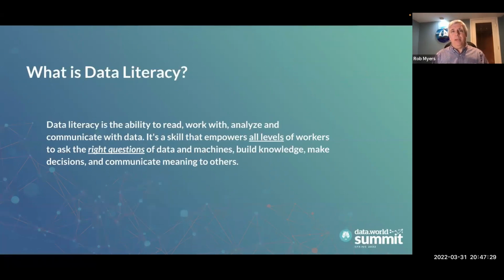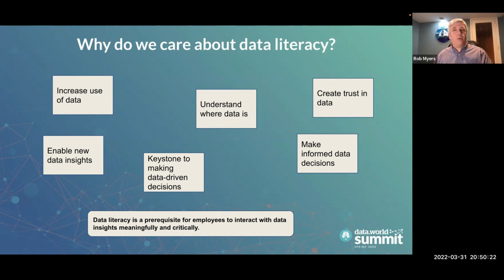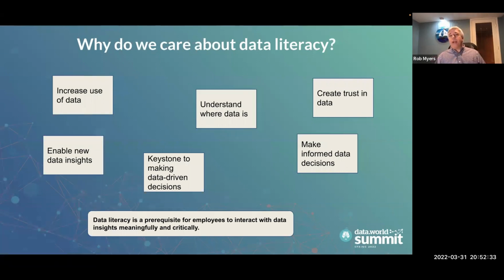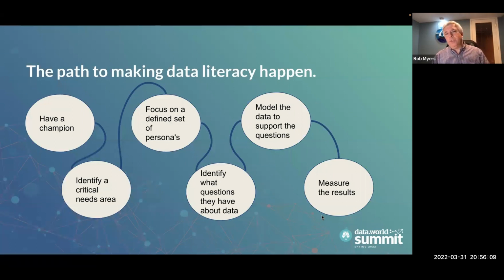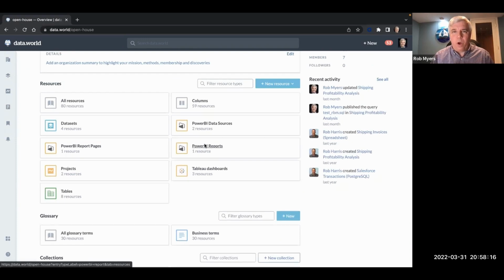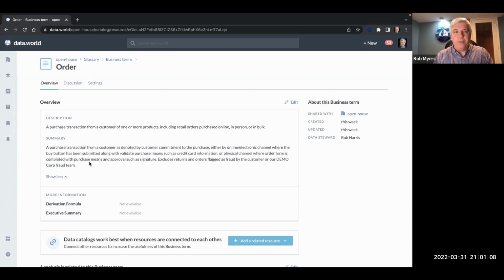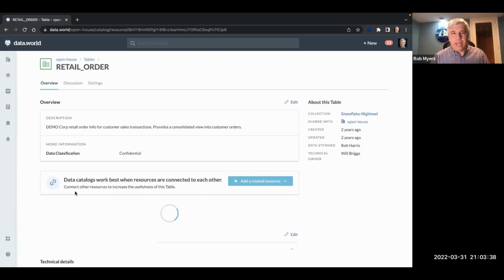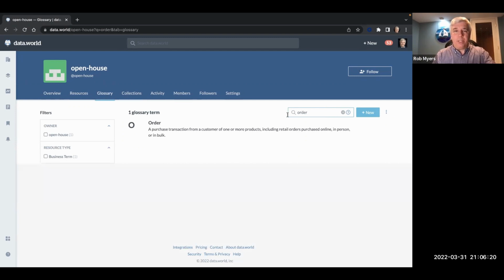Practitioners Paradise Track: Tactical Approaches to Drive Data Literacy